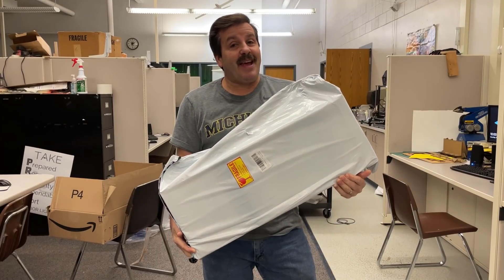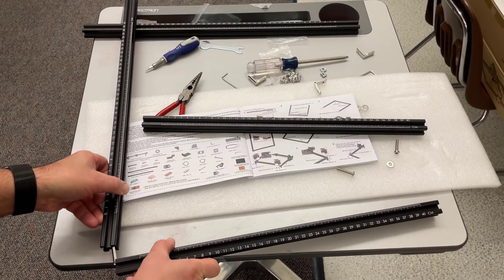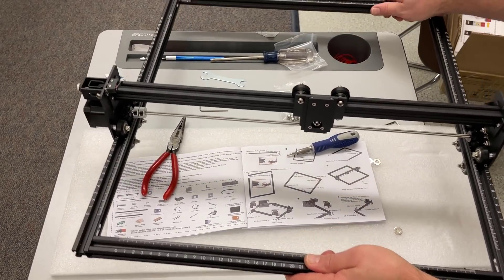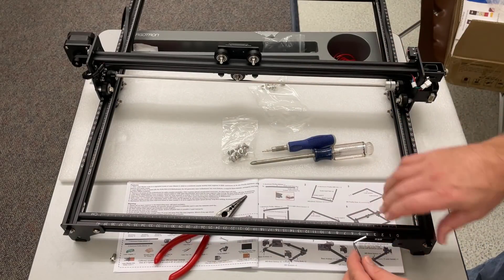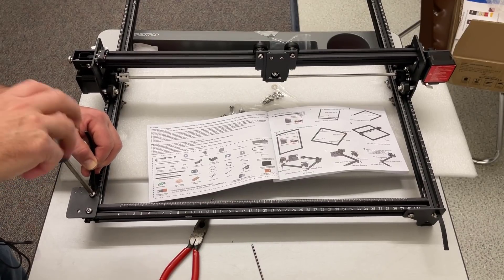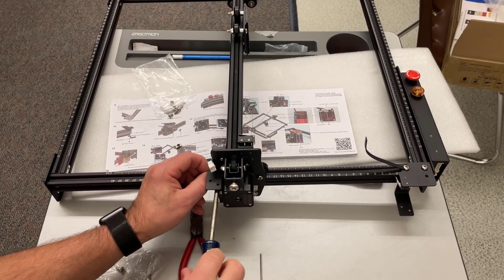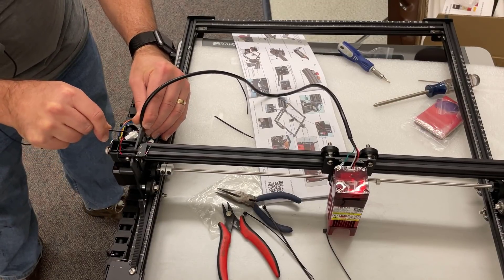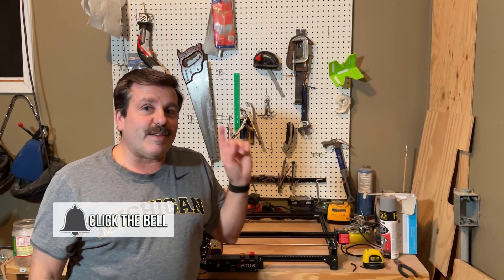Assemble the Ortur Laser Master Pro 2 laser cutter in Minutes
Simple steps to Assemble the Ortur Laser Master Pro 2 laser cutter in Minutes and get cracking.